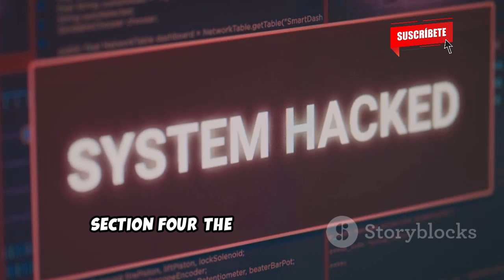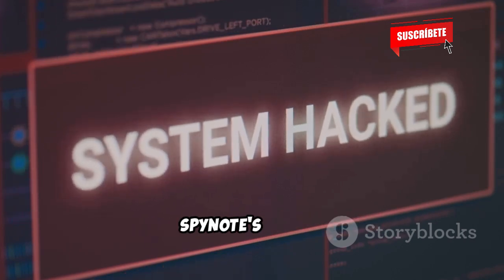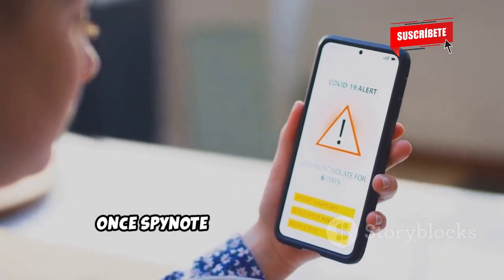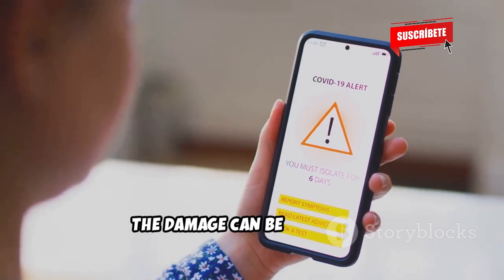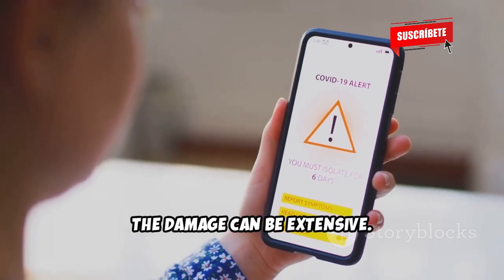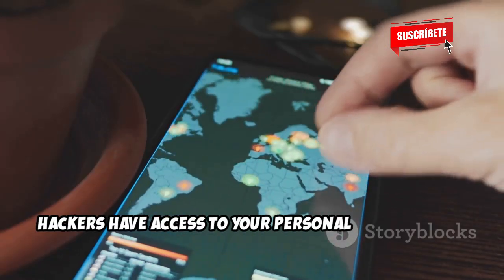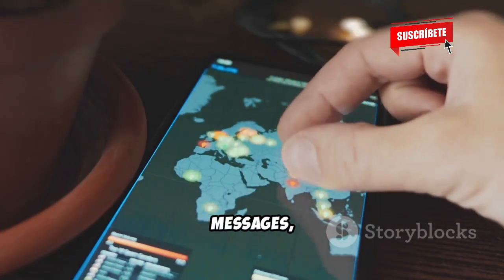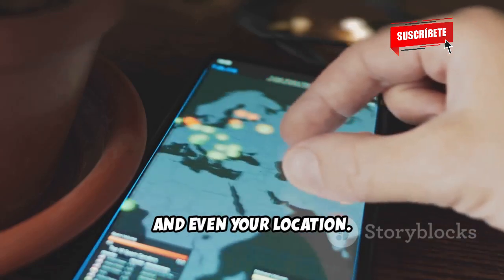Can Spynote RAT REALLY Control Your Android Phone Remotely?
What is Spynote RAT ? How Hackers Control Android Phones Remotely

Uncover the dark world of SpyNote RAT in this eye-opening video! Learn how hackers exploit this powerful malware to gain full control over Android devices, spying on users through their cameras and microphones without a trace.

Discover the potential dangers SpyNote poses and how it operates stealthily after installation. Plus, arm yourself with essential safety tips to protect your device and stay aware of cyber threats. Don't let hackers compromise your security!

OUTLINE:

00:00:00 Understanding SpyNote
00:00:47 Hackers at Work
00:01:37 How SpyNote Spreads
00:02:20 SpyNote's Impact
00:03:04 Protecting Yourself from SpyNote

All our videos have been made using our own systems, servers, routers, and websites. It does not contain any illegal activities. Our sole purpose is to raise awareness related to cybersecurity and help our viewers learn ways to defend themselves from any hacking activities. Cyber Guardian YT is not responsible for any misuse of the provided information.